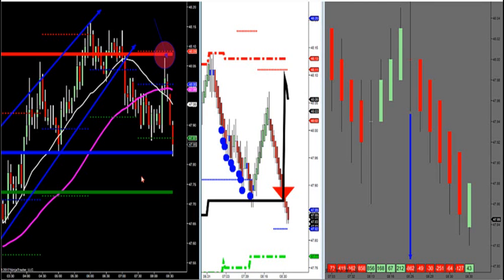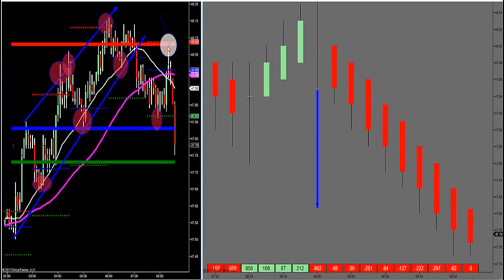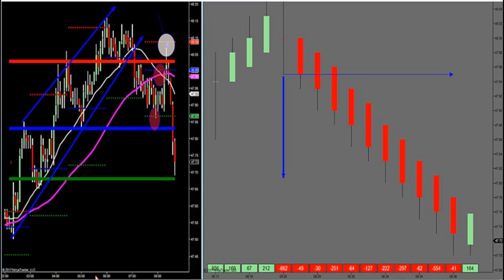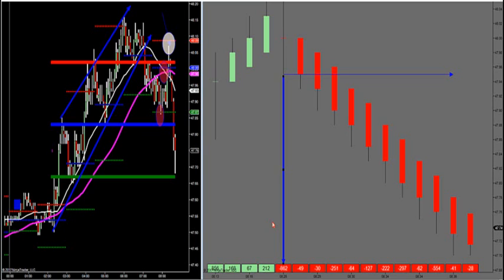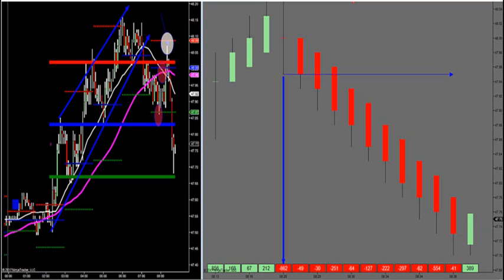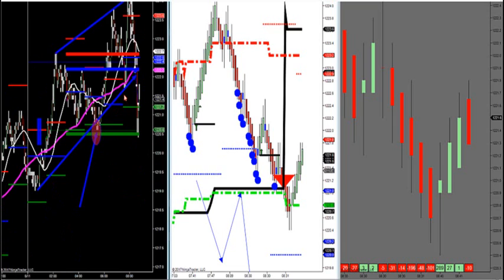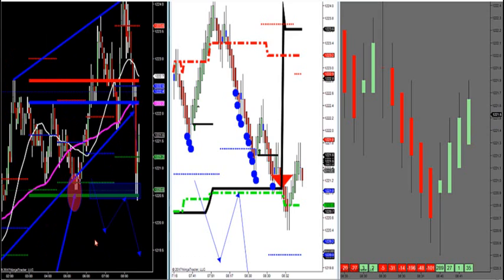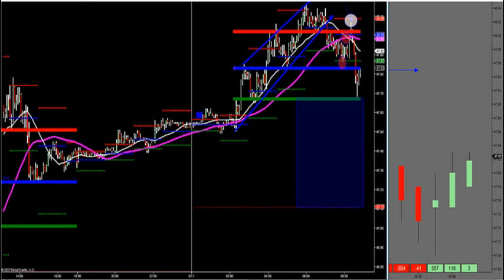5-11-17 Trading Pattern Recognition With Market Profile. -- DayTradingTheFutures.com